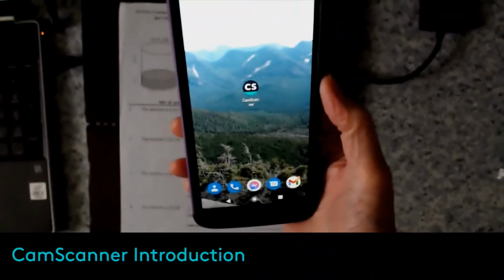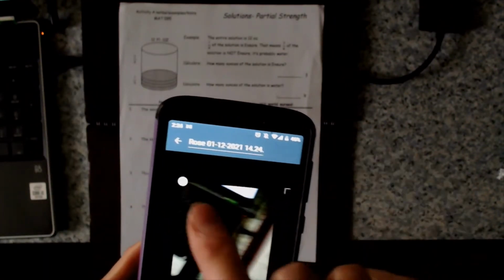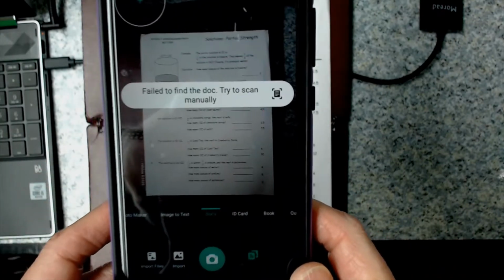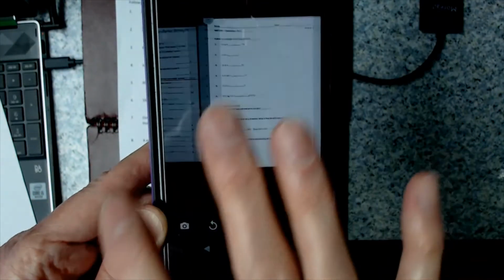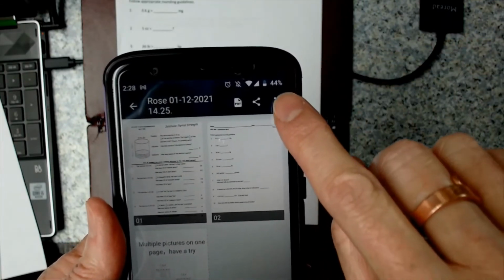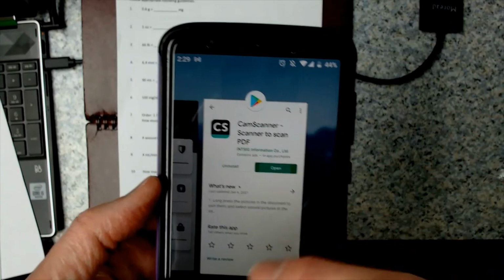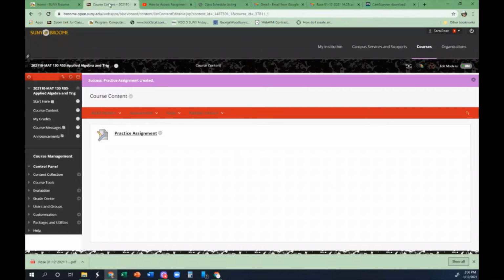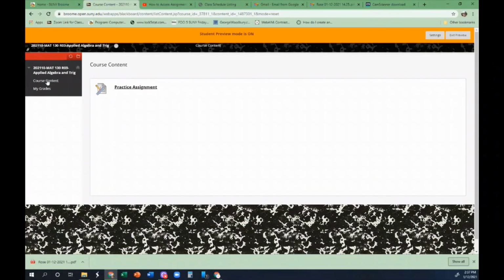CamScanner to Blackboard Introduction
Step by step instructions, and how to avoid some errors, for converting pictures of documents to PDF and uploading to Blackboard.